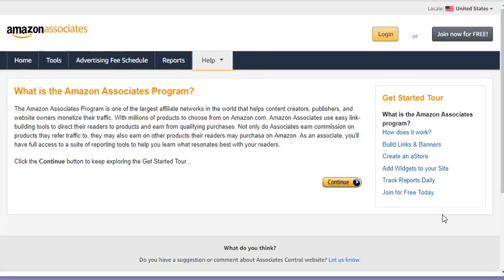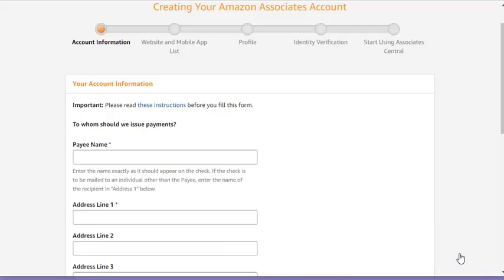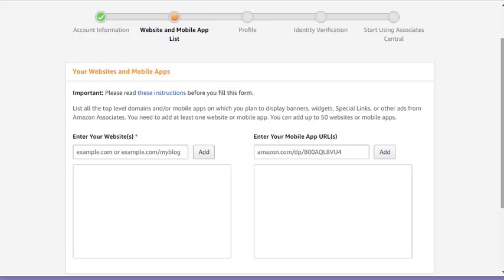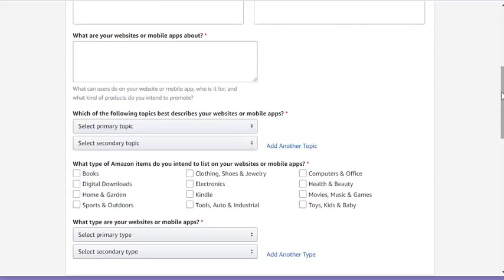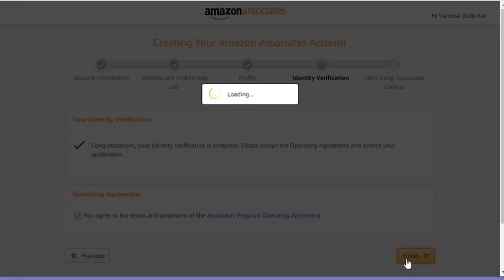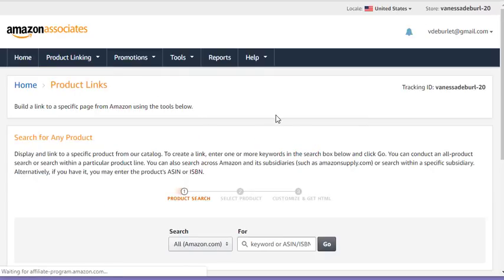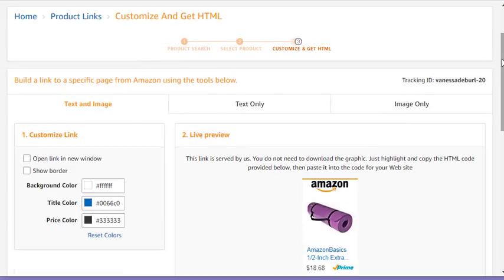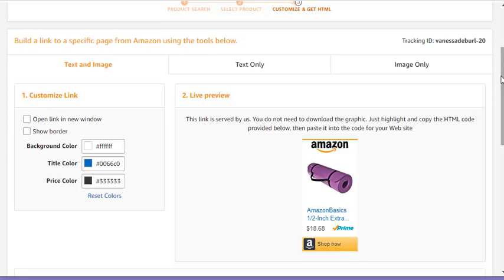How to Become an Amazon Affiliate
How to become an Amazon Affiliate. Step by Step tutorial on how to set up your affiliate account with Amazon.